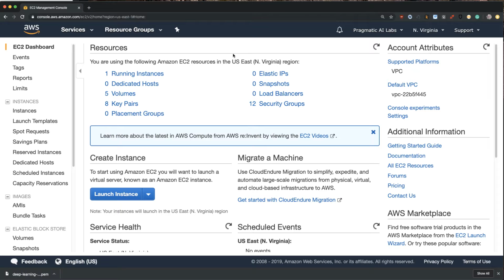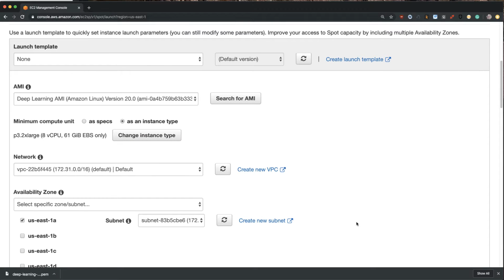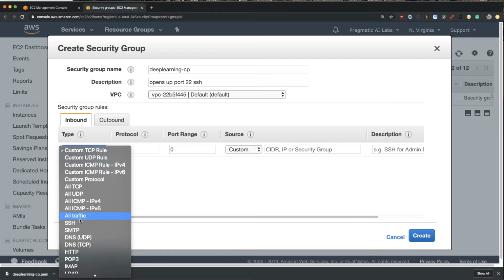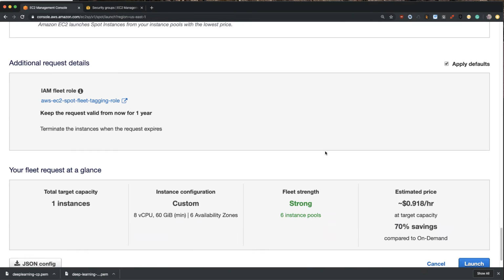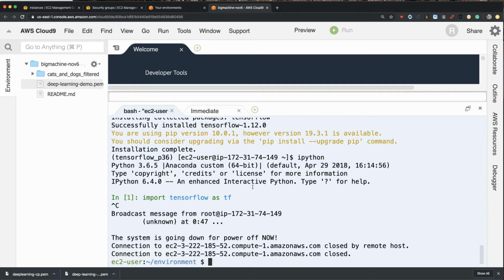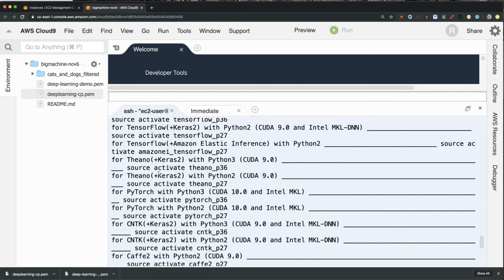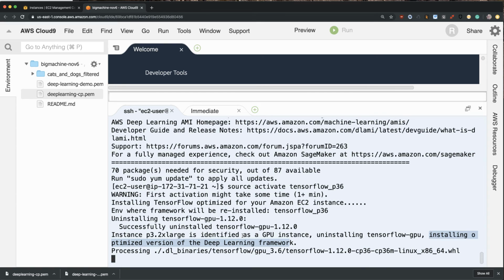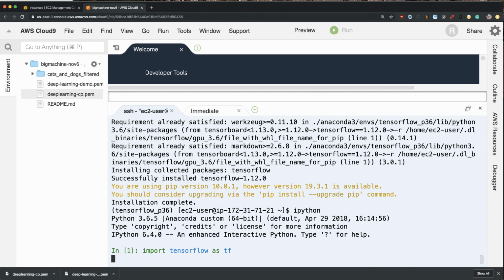AWS Certified Cloud Practitioner Video Course 3 9 deeplearning spot demo